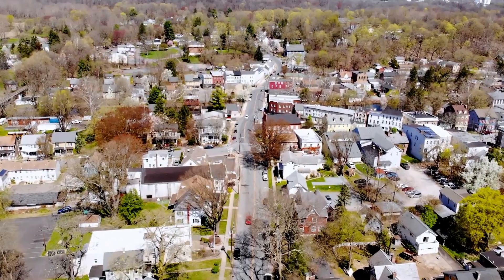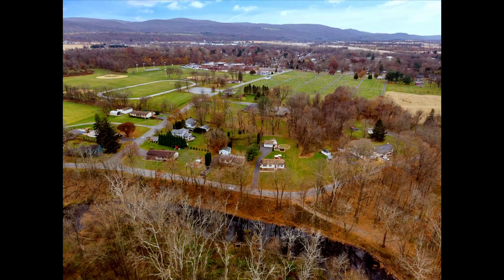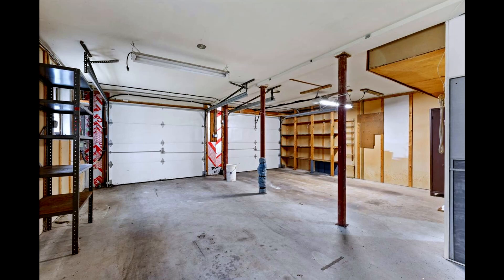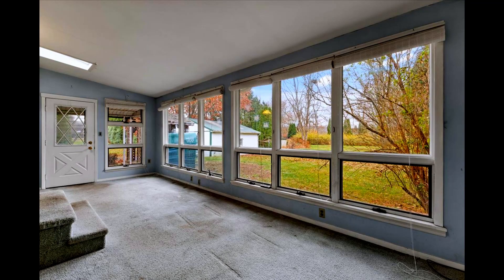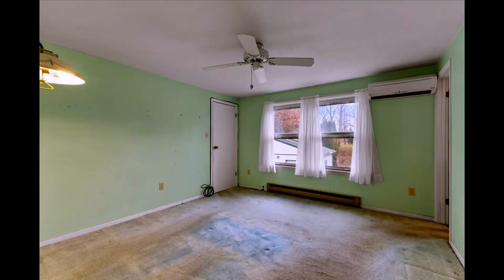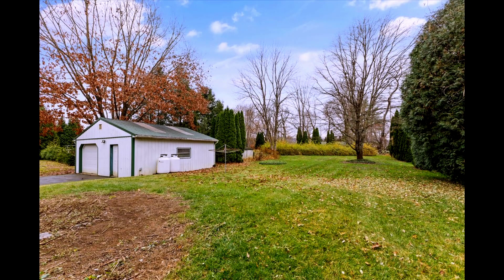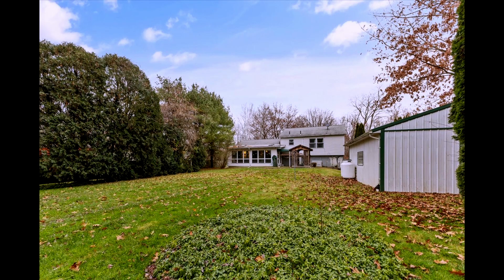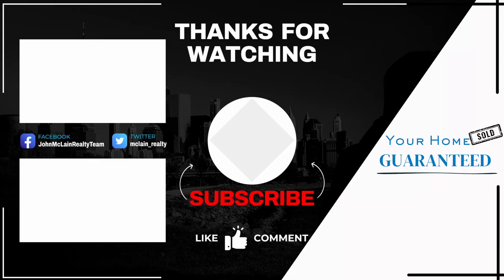What $300,000 BUYS You in Belvidere, NJ Warren County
🏠💼  See what $300,000 Buys You in Belvidere NJ Located in Warren County.  Explore Belvidere with Team McLain: A Real Estate Gem Unveiled! 🌟

0:00  Intro into Belvidere New Jersey
0:13  Welcome to Race Street Belvidere NJ 07823
0:38  Exterior of Race Street in Belvidere New Jersey
0:42  Sunroom and Other Options
1:30  Outro to Team McLain, Your Home Sold Guaranteed!

Dive into the heart of New Jersey's real estate market with Team McLain as we showcase what $300,000 can secure you in the charming town of Belvidere. This video takes you inside the recent sale of a stunning split-level home at 274 Race Street, sold for $305,000. Discover the value and lifestyle this quaint town offers, from spacious living areas to the serene, sunlit ambiance of our featured home.

Why Belvidere?
Belvidere, NJ, is not just a place; it's a lifestyle. With its inviting community, scenic landscapes, and historic charm, it offers an unparalleled living experience. This video reveals the potential and allure of investing in Belvidere, making it a must-watch for anyone considering a move or investment in New Jersey real estate.

Featured Highlights:

3 Bedrooms & 2 Full Baths
Over Half an Acre Lot
Whole-House Generator
Sunroom with Skylights
Two Garages, Including a Workshop

Team McLain's Commitment:
At Team McLain, we're more than just real estate agents; we're your partners in navigating the journey to your dream home. Whether you're buying, selling, or investing in New Jersey, we're here to provide expertise, support, and tailored advice to meet your unique needs.

Don't miss out on our insider tips, property showcases, and expert insights into the New Jersey real estate market.